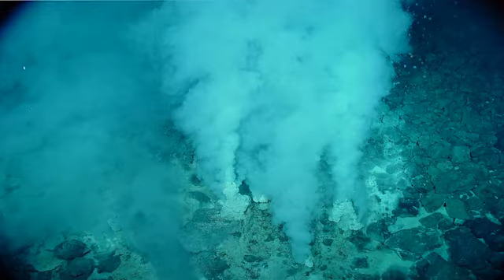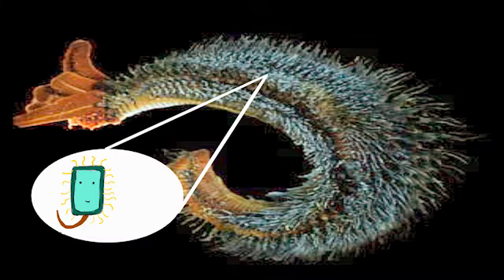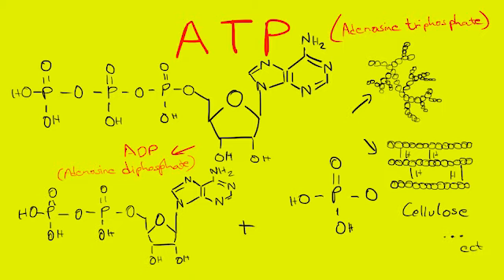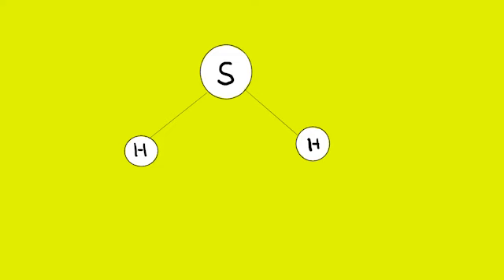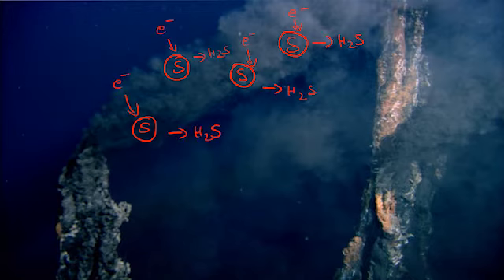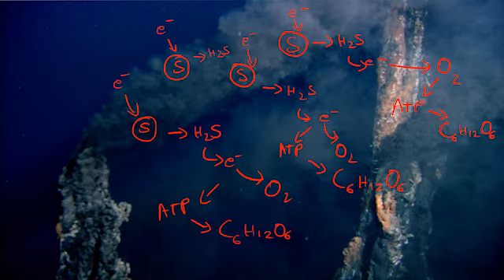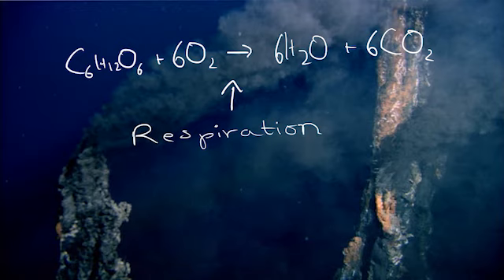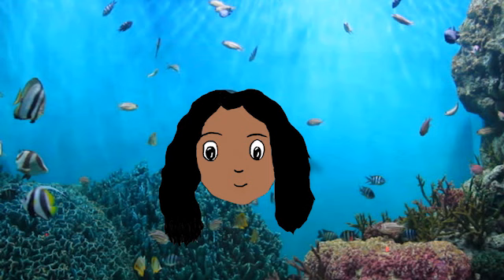Polychaete symbiosis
It's that special time of year